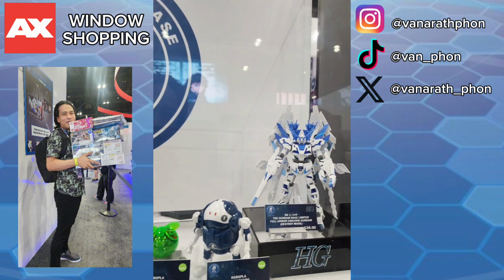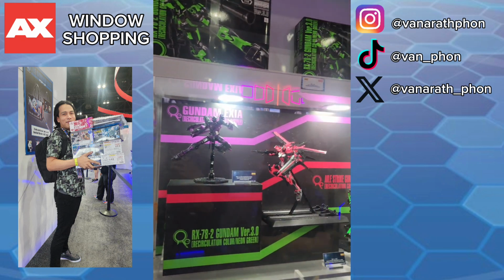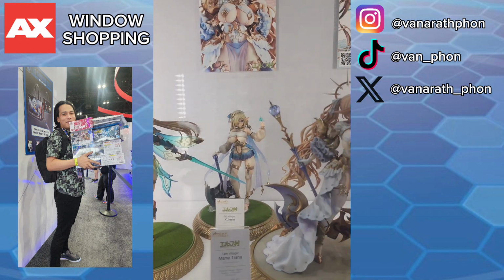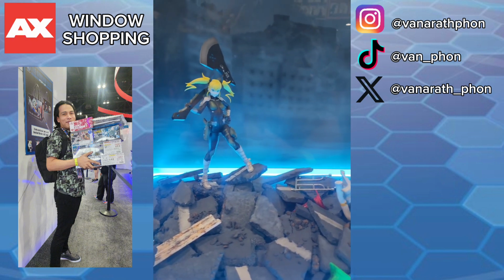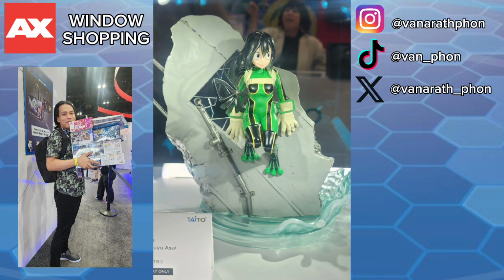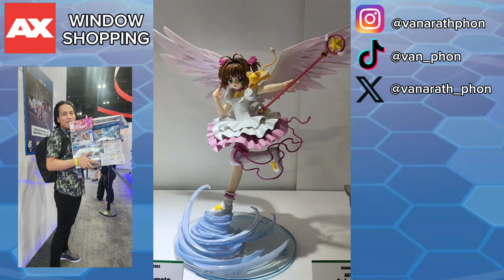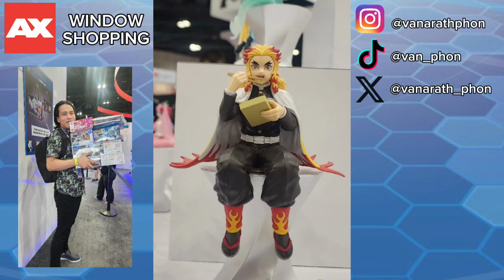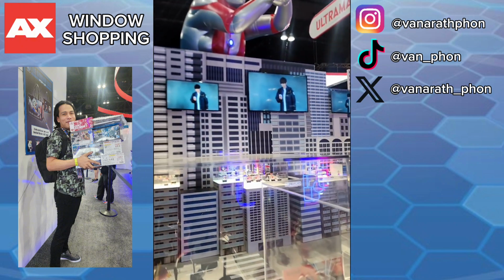ANIME EXPO 2024 WINDOW SHOPPING: Gundams and more!!